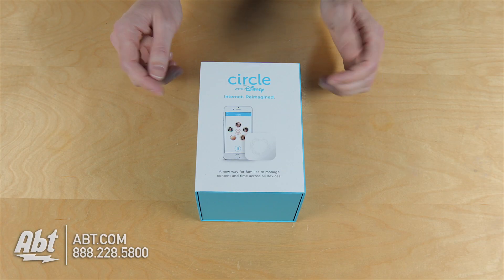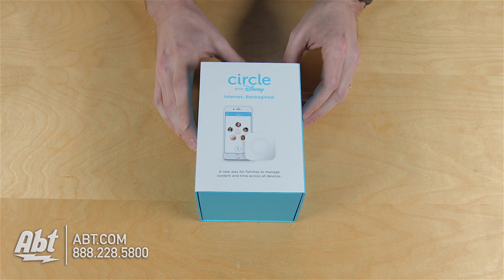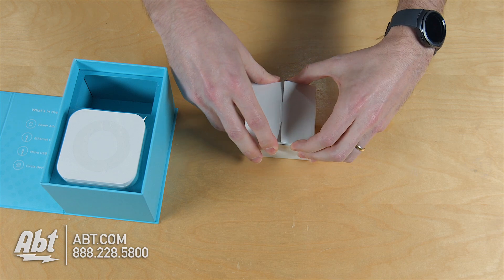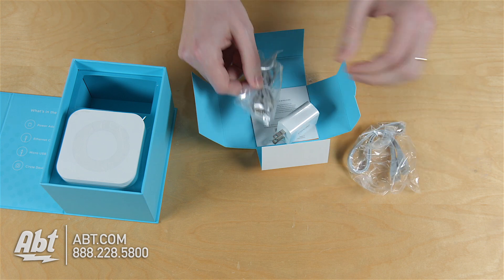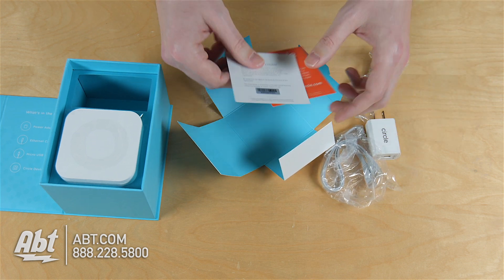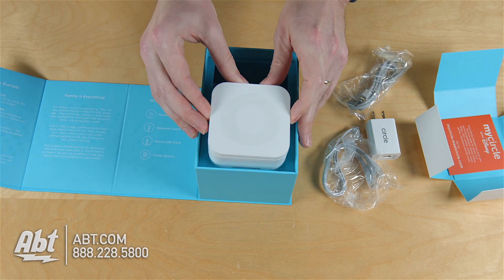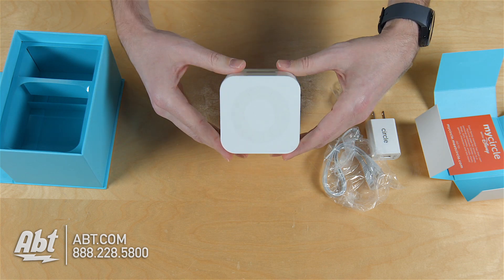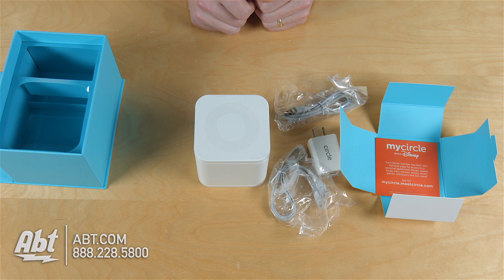Unboxing: Circle With Disney Internet Device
Circle With Disney White Device - CIRC001

Circle allows your family to manage all of your homes connected devices with ease. Circle pairs wirelessly with your home Wi-Fi and allows you to manage every device on the network—tablet TV or laptop. This manual is designed to help your family get the most out of your homes online experience.
Features:
• Home Screen
o Menu
o Family Member Profiles
o Devices
o Home Profile
o Pause
• Pause the Internet
• Family Member Profile Screen
The Profile Screen offers the most comprehensive view of your family and their online usage. Here you can view details on your Family Members internet activity fine-tune what they can and cant see and set time limits on when the Internet is available to use.
• Insights
Circle adds up time spent on websites and different platforms such as Facebook or Netflix. Insights displays the information you are looking for clearly and neatly.
o Total Time Spent
View the duration of all internet activity by Day Week Month or even Year. Easily compare with previous time frame.
o Top Sites
Activity is organized by category and platform and ordered by longest duration spent at the top so you can easily see where the most time is spent online.
• Filter Levels
The Filter Level sets the tone for what your Family Member can and cant view. Use one of our Filter Levels or customize the content experience to your liking.
o Pre-K
The Pre-K filter is designed for kids 5 years old and under providing an incredibly safe browsing experience with only sites and apps that are appropriate for this age group.
o Kid
The Kid filter works for kids 6-12 years old. General platforms like education and kid safe experiences are available by default while filtering out sites designed for older age groups like social media.
o Teen
The Teen filter is crafted for teens 13-17 years old. Most platforms categories and apps are available while providing filters for popular apps not approved for this age group. Inappropriate categories are filtered and invisible by default.
o Adult
The Adult filter is appropriate for ages 18 years old and up. Access to nearly all platforms categories and apps is available though explicit and mature content is filtered out by default.
o None
None is designed for family members who you would like Circle to ignore. Features such as Filtering Time Limits and Insights are not available for profiles set to None.
• Filter Settings
Circle lets you cater the Filter Settings just the way you want for each Family Member whether by specific online platforms or by categories of content.
• Custom Filter
Sometimes a Filter Setting is still allowing a site that you would like to block or sometimes youd like to allow a specific site that is being filtered. Custom Filters will let you control Filter Settings on a site-by-site basis.
• Filter Platforms and Categories
o Platforms
Circle has included popular online platforms that help make filtering the right content easy. Platforms are available to toggle based on your Filter Level setting.
• Time Limits
Time Limits is a powerful feature that allows you to control how much time is spent online by day on each platform or by a particular category. The Daily Time Limit will always be the maximum time allotted online even if Platforms and Categories are set for a longer total time.
• BedTime
Set a stop and start time for when you want your Family Members devices to be offline to avoid late night browsing.
• Devices
The Devices screen lists all the devices on your home network and gives you a quick glimpse of who each device belongs to. Selecting a device from the list allows you to customize its settings.
• Menu
The Circle Home app menu gives you access to additional features.
• Manage
o Wi-Fi Signal Strength
View the wireless signal strength of Circle. If signal is low move Circle closer to your wireless router.
o Disable Circle
If disabled Circle will stop managing your network stop tracking activity for Insights and none of your settings such as Time Limits or BedTime will be applied.
o Reboot
This will restart Circle. Please allow a few minutes for Circle to completely reboot.
o Reset
Resetting Circle will restore the factory defaults and all your settings and data will be erased. Only reset if absolutely necessary.
• Notifications
The Circle Home app can notify you of events so you can stay on top of everything thats happening with Circle.
o Time Limit Reached
Alerts you when a Family Member has reached one of their Time Limits.
o Circle Offline
Notification for when Circle is turned off or not disconnected from your network.
o New Admin App Setup
Notification for when someone has setup the Circle Home App to ma